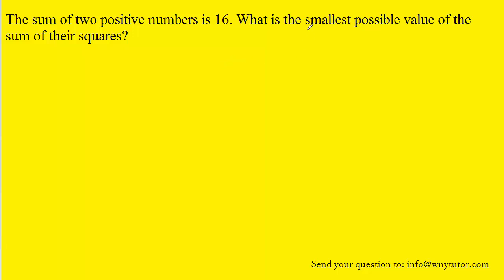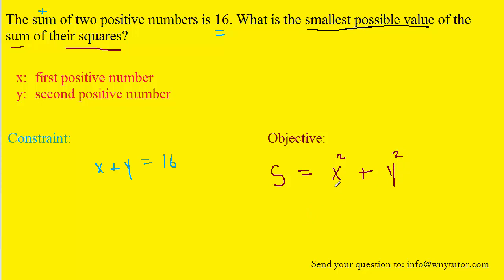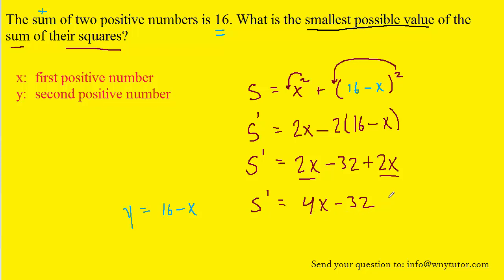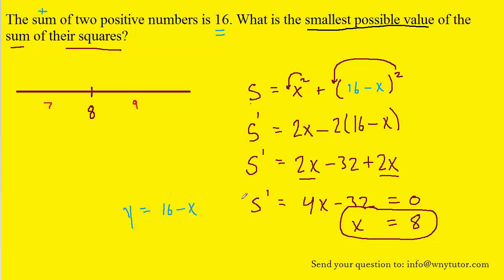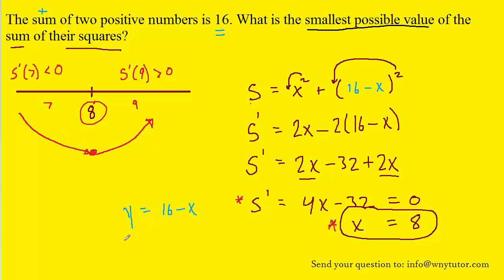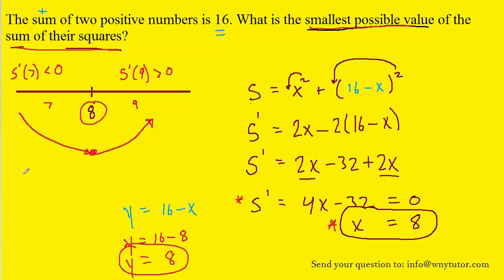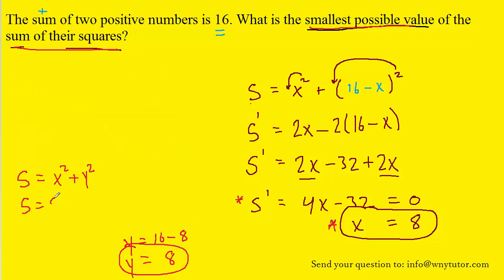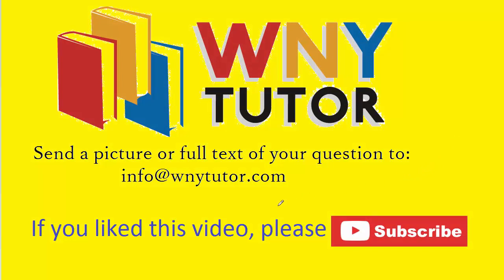The sum of two positive numbers is 16. What is the smallest possible value of the sum of their squar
The sum of two positive numbers is 16. What is the smallest possible value of the sum of their squares?